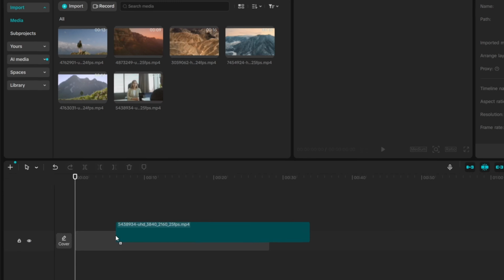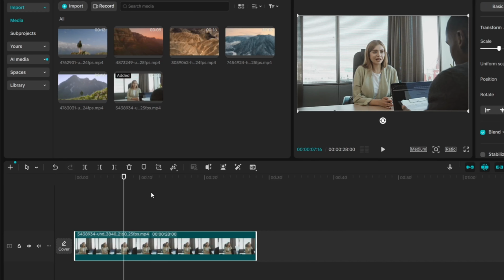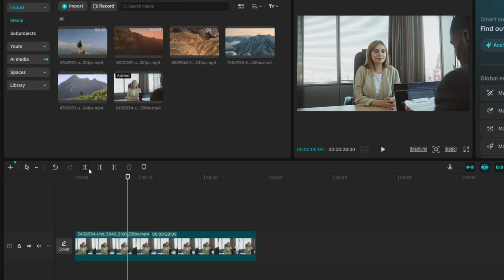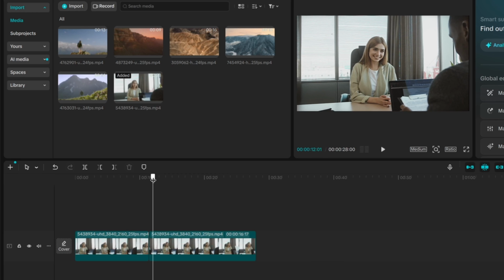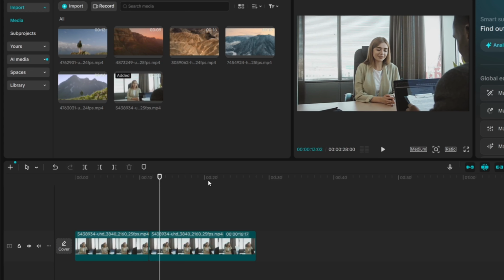How to Delete a Section of a Clip in CapCut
How to delete a section of a clip in CapCut step by step.
Learn how to remove unwanted parts of a video in CapCut quickly and easily using the built-in editing tools.

In this step-by-step tutorial, you'll learn how to split a video, delete a specific section, and keep the remaining clips connected for a clean and professional edit.

📌 What you'll learn:

• How to split video clips at the right points
• How to remove unwanted footage from a video
• How to reconnect clips after deleting a section
• Tips for faster and cleaner video editing

This CapCut tutorial is perfect for beginners who want to remove mistakes, pauses, or unwanted scenes from their videos.